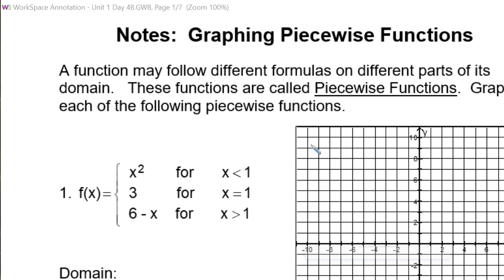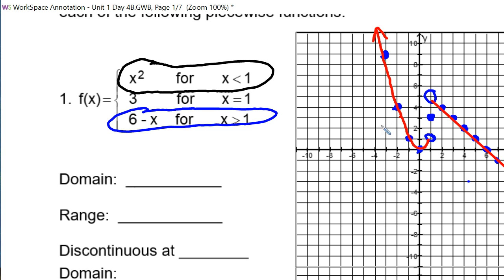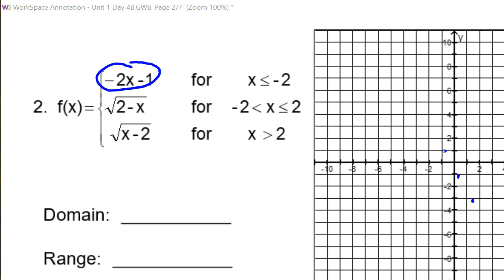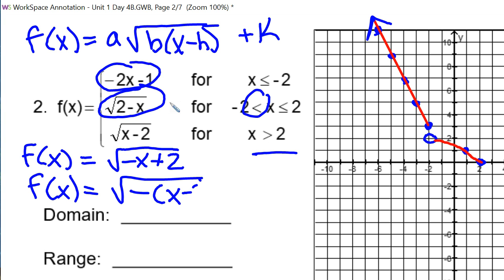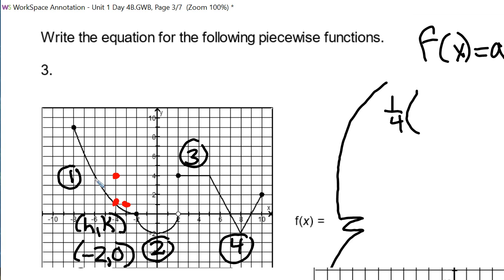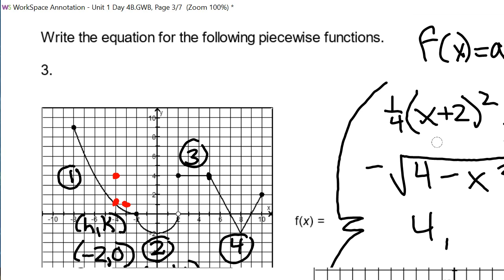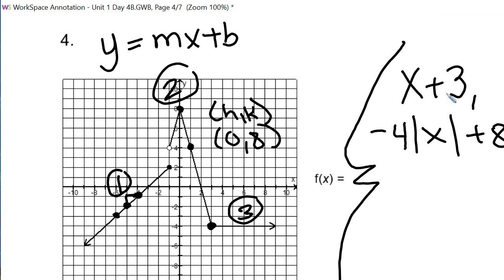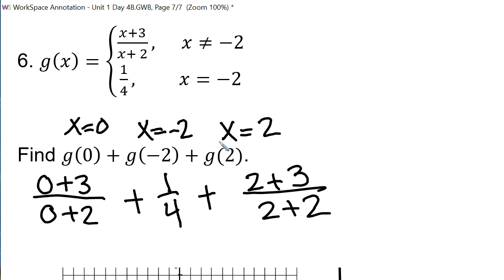PRECAL Unit 1 Piecewise Functions